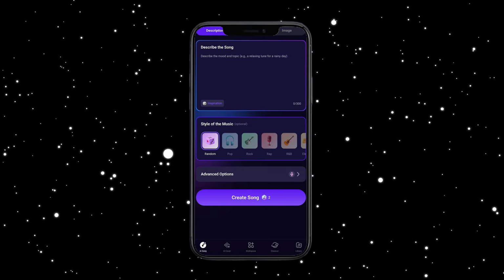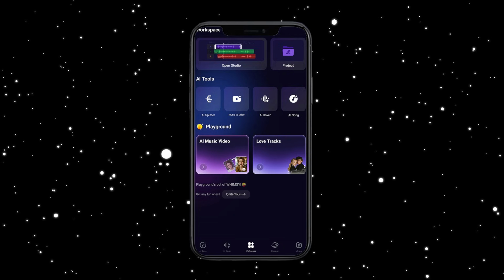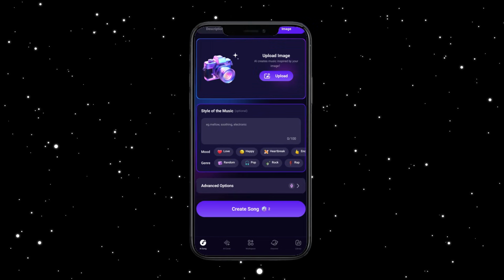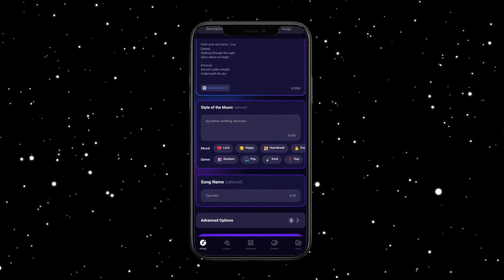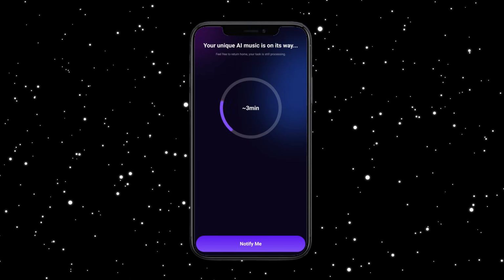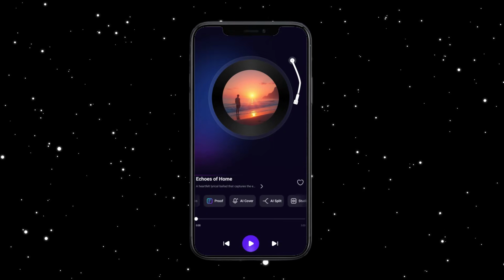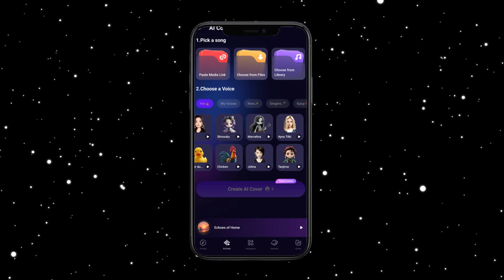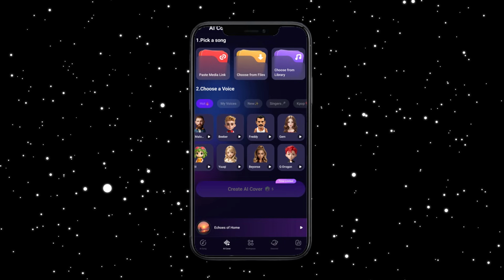Rythmix AI Review — Create Full Songs & Music Videos with Just Text!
🎵 Imagine making your own full song — lyrics, melody, instruments, and even a music video — all from your phone.

Two random commenters will win a Premium Rythmix account!

✨ What You’ll Learn:
How to create songs with AI from text, lyrics, or even images
Using the AI Song, AI Cover, and AI MV tools step by step
How to remix vocals, separate tracks, and export in high quality
Creating AI covers with your own cloned voice
Turning your song into a full music video — auto-synced with lyrics and beat

▶Recraft Tutorial – Create Logos, Branding & Mockups in Minutes